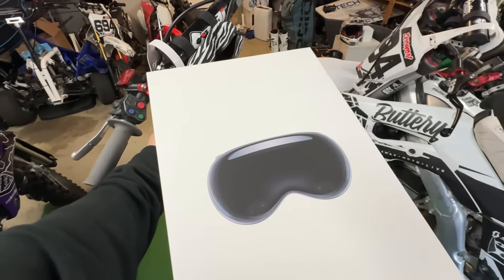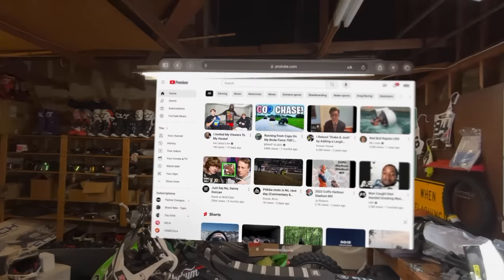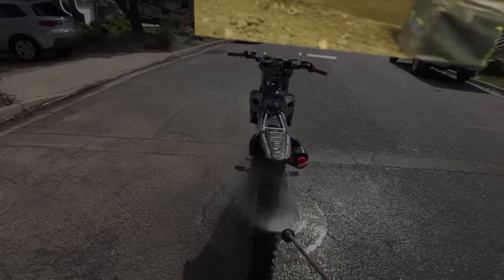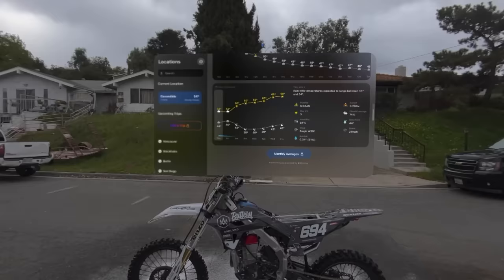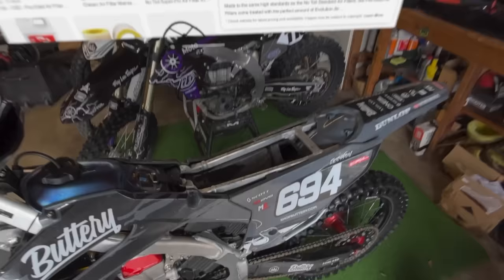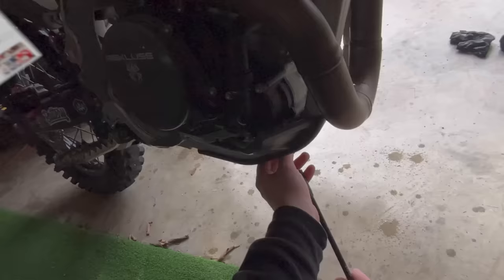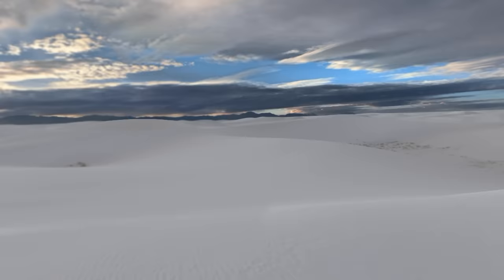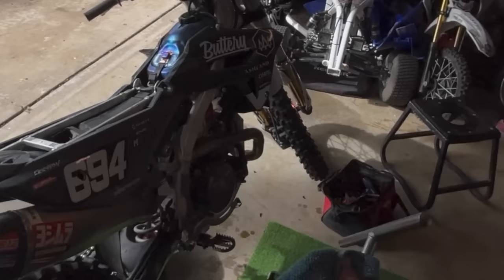Using Apple Vision Pro To Work On My Dirtbike!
Apple Vision Pro just hit the stores and this thing is absolutely wild! To be able to see freely into the world while also placing a screen anywhere in your view while being on the internet doesn't even make sense! Love it or hate this device made this vlog so much easier to film because I didn't physically have to hold a camera and I could use my hands freely while I worked! Thank you to everyone who watches and support us we truly appreciate you guys!

Snapchat butteryfilms